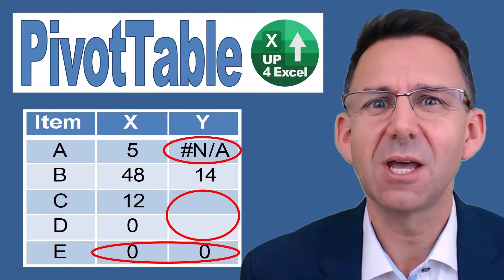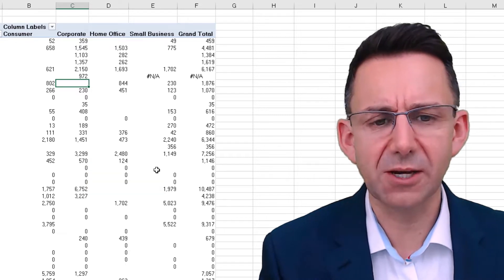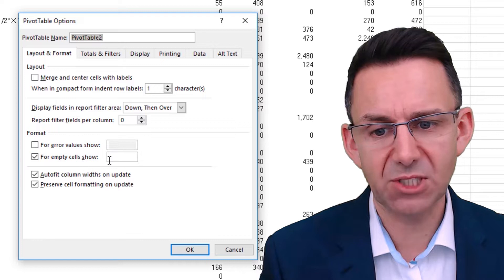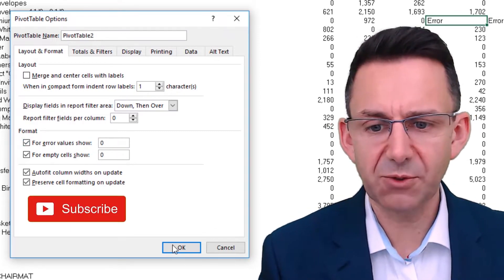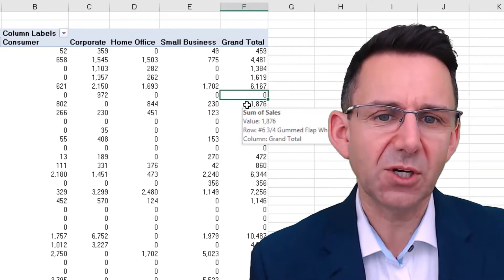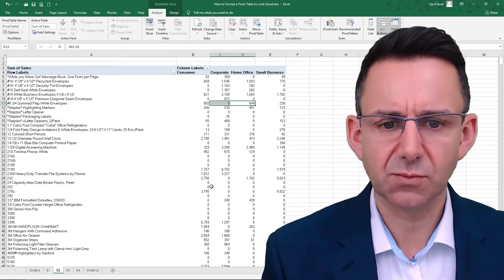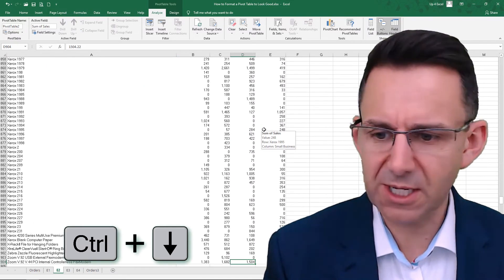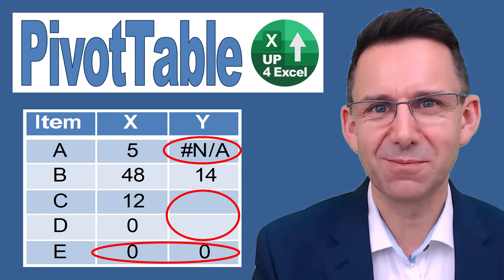Say Goodbye to Messy Pivot Tables: Fix Blanks, Errors, and Zeros with Ease!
🎯 Get rid of errors, blank cells, and zero line items in pivot tables to make your pivot table look good and avoid cluttering your report.

In this Excel PivotTable tutorial you will learn how to delete blank rows, hide blank records, change blank cell to something else, change Pivot Table blank spots to zero, remove the Pivot Table error DIV/0 and remove N/A errors. You can use the standard PivotTable number format option to show zeros as blanks, but if you want to know how to change blank cells in a Pivot Table then you need to watch this video. To change Pivot Table empty cells to zero you use go to PivotTable options where there are options to change Pivot Table blanks to zeros and show any pivotable error as zero, and thereby ensure you remove errors from your Pivot Table. I will also go through how to hide blank records in a Pivot Table in this pivotable tutorial. Rather than delete blank rows in a table, it is much better to hide blank rows which can be done using the Pivot Table filter options.

If we want to get rid of the blank cells and errors there is a pivot table option that deals with both of these things. Clicking anywhere in the pivot table you can right click and select pivot table options. You can see on the layout and format tab there is a box saying ‘for error values show’ and ‘for empty cells show’. We just tick both of those and enter what we want.

It's tempting to put a zero for an error, but if you do that you get a zero but grand total also zeroes so it doesn't become the grand total of that row or column any longer. The only way I found out how to get around this is to go back to the source data and correct for the error, which is far far from ideal. If you're going to do this and you're going to show errors as zeros you need to make sure you're not showing any grand totals anywhere. You don't need to show grand totals so we could just remove the grand totals on pivot table options so we're not showing anything disingenuous and we've not got totals at the bottom. We could then manually total these if we wanted to make it look like the rest of the pivot table.

If we wanted to remove all the rows where everything comes to a zero you can right-click on the pivot table and select filter and then value filters. Select where the sum does not equal zero, as we only want to see lines where the sum of the row does not equal zero. If I do that what that's done is removed any rows where everything has a zero and if I just quickly go down to the bottom you see we've cut several hundred rows out of this pivot table, which is going to make it a lot easier on the eye, and we're not showing any data we no longer need to see.

In this Excel tutorial, I'll demonstrate how to tidy up messy pivot tables by removing errors, blank cells, and zero line items.

Topics covered include:

1. Identifying and Removing Blank Cells and Errors: Learn to identify and eliminate blank cells and errors using Excel's built-in options. This ensures your pivot table is clean and professional, enhancing data presentation.

2. Adjusting Zero Values and Error Displays: Understand how to format zero values and errors for better visual appeal and information clarity. Discover potential issues when displaying errors as zeros and how to resolve them effectively.

3. Filtering Zero Line Items: Learn to filter out rows with all zero values, improving pivot table readability. By removing unnecessary data, focus on meaningful insights without clutter.

Benefits of these techniques:

- Improved Data Presentation: Present data clearly and organized for better readability and usability.
- Enhanced Data Accuracy: Ensure pivot table accuracy by eliminating errors and blank cells.
- Time Savings: Save time by efficiently cleaning up pivot tables without manual adjustments.
- Streamlined Analysis: Focus on key insights by removing zero line items for more effective analysis.

Join us at Excel Up for more tutorials to enhance your Excel proficiency. Let's optimize your pivot tables and boost your productivity. See you soon!